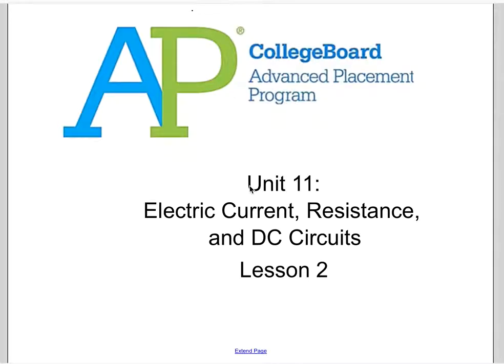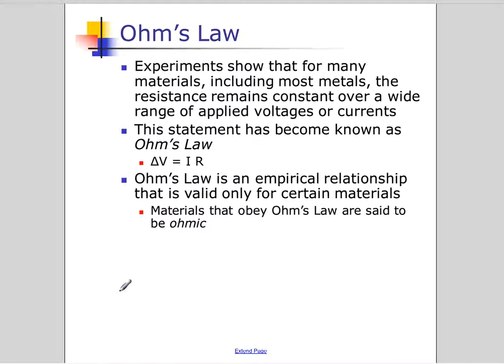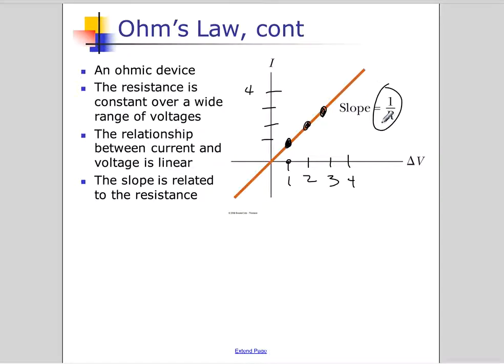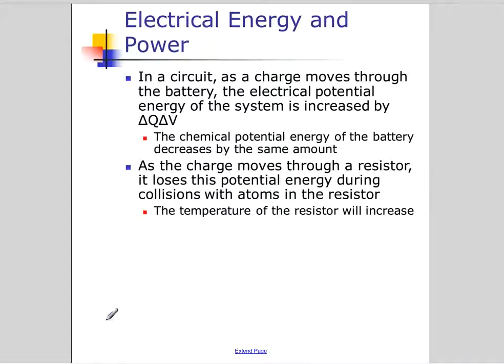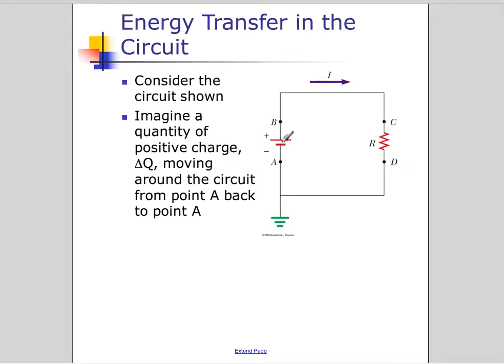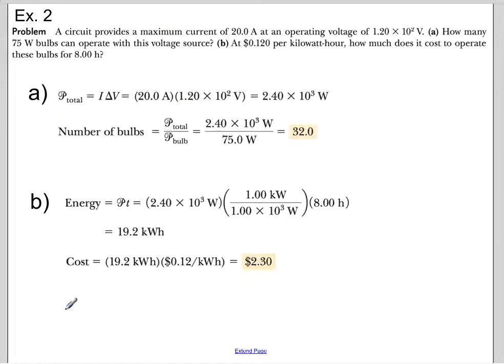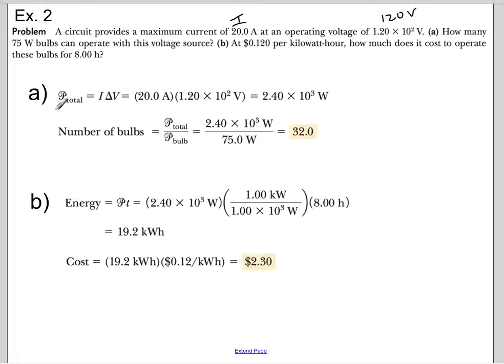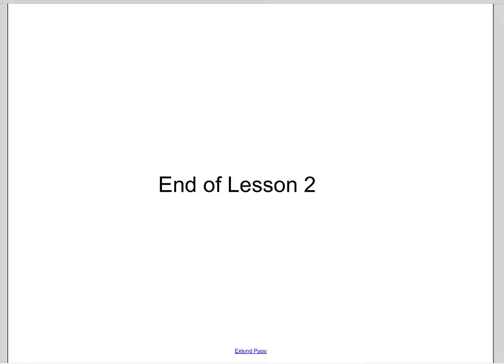33. AP Physics Unit 11 Lesson 2